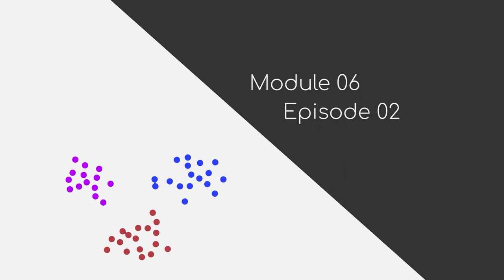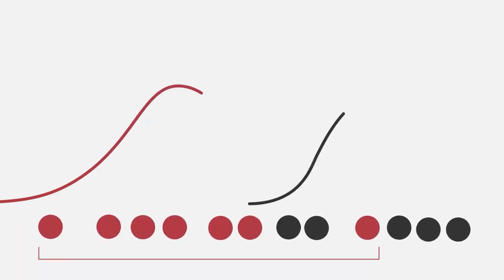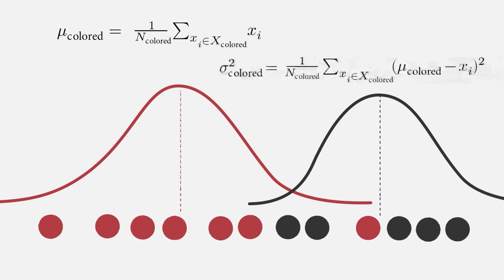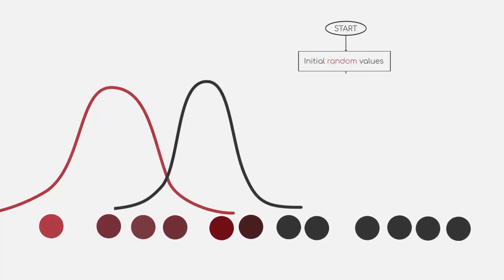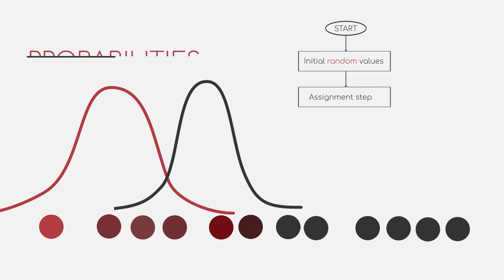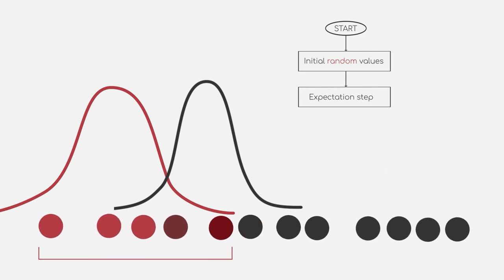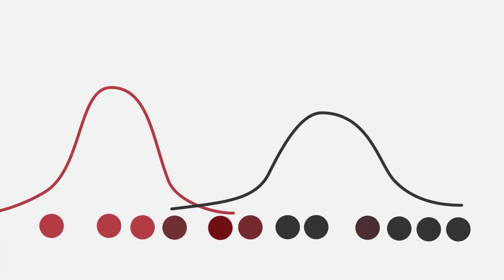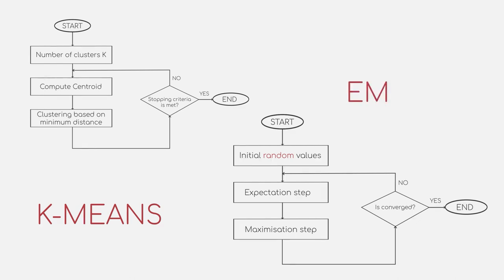The Expectation Maximisation Algorithm | iMooX.at